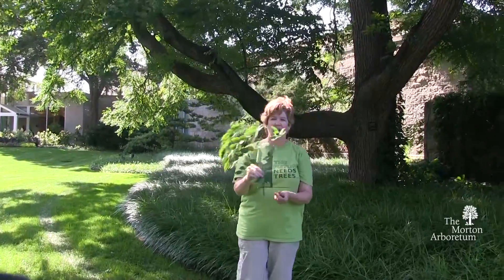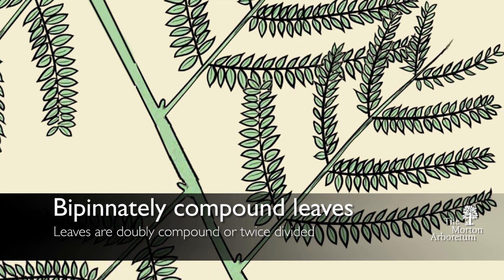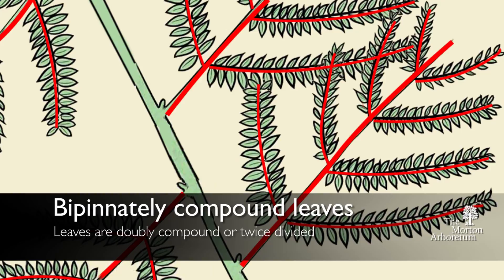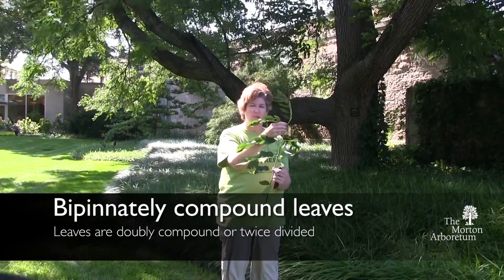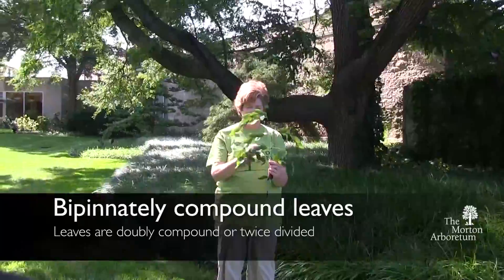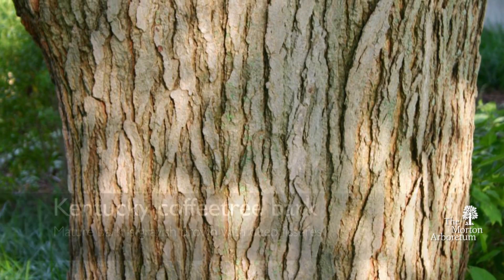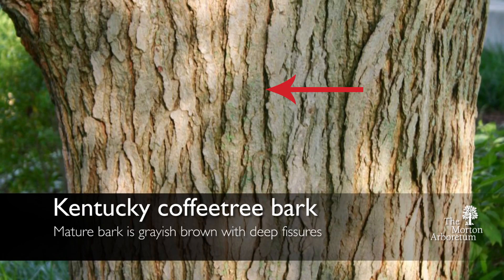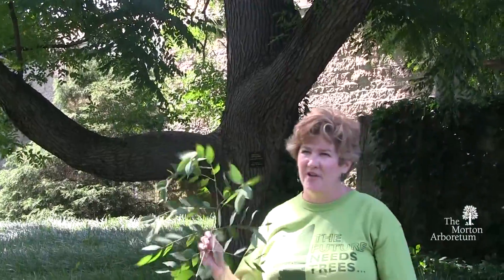How to identify Kentucky coffeetree (Gymnocladus diocus)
Learn some quick tips to identify Kentucky coffeetree (Gymnocladus dioicus).  To learn more, check out The Morton Arboretum's online, on-demand class on Basic Tree ID